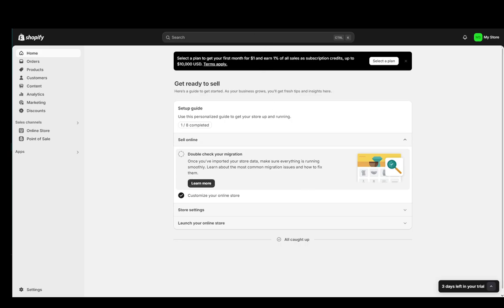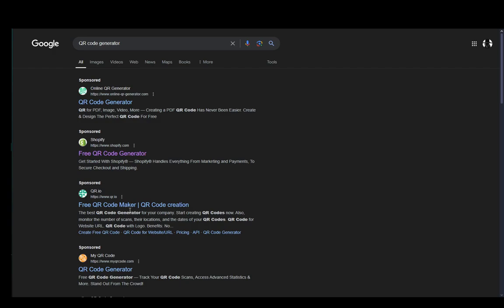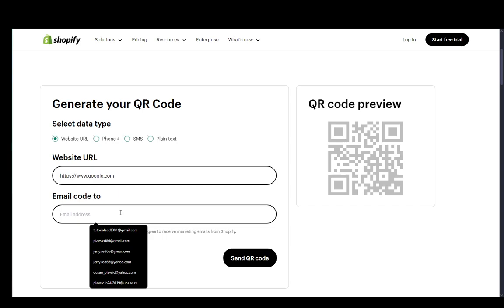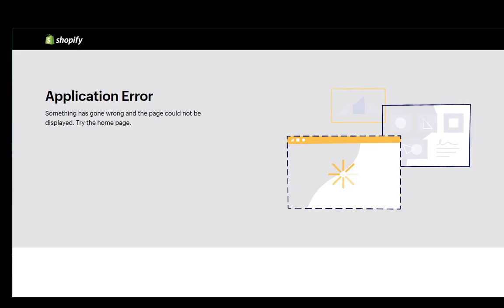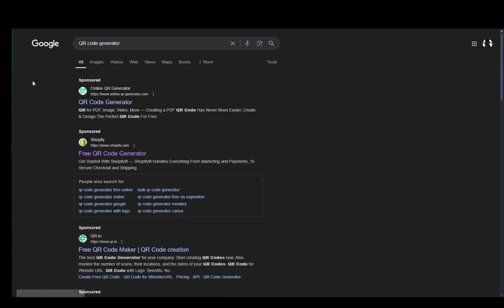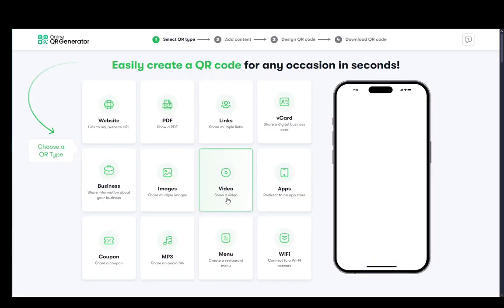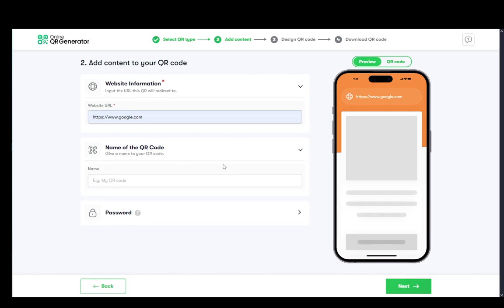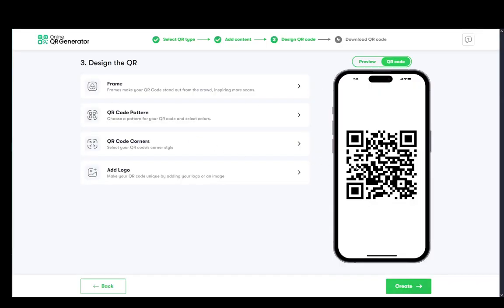How To Create Qr Code For Shopify Website Tutorial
Today we talk about create qr code for shopify website,shopify,shopify qr code,how to create qr codes for shopify,shopify qr code tutorial,create qr codes with shopify